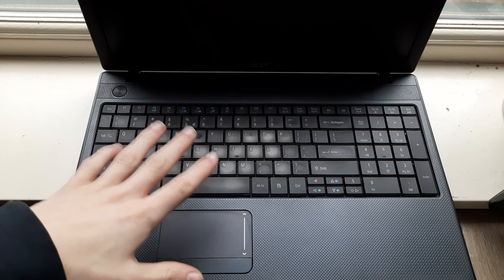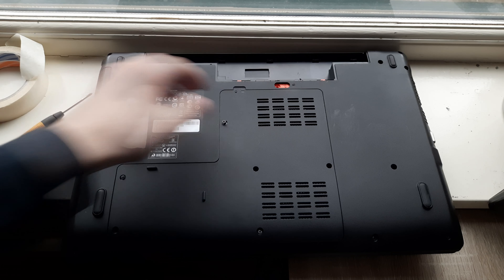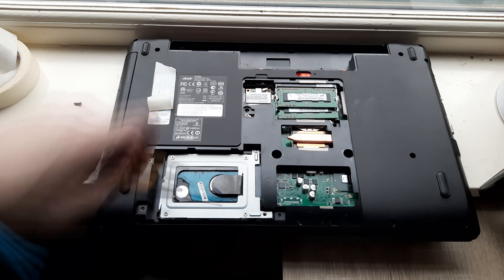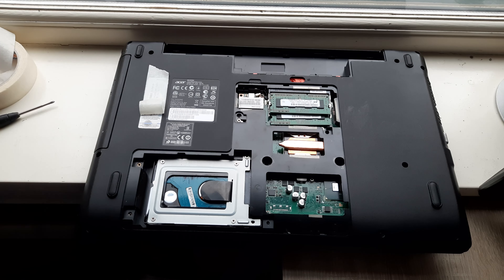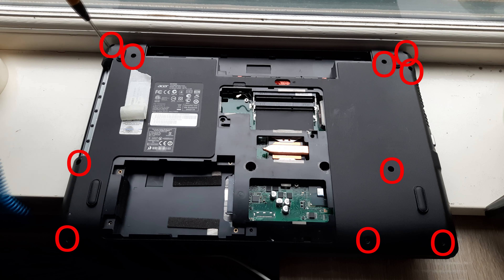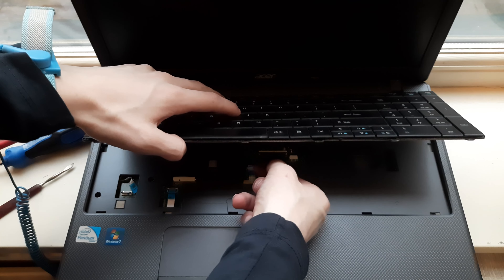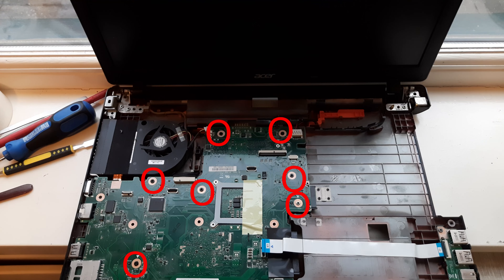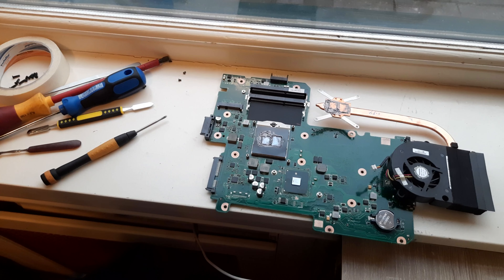How to replace Battery, RAM, HDD, thermal paste/cpu/heatsink in the acer travelmate 5744 laptop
In this video, I show you how to replace the battery, the ram, the hard drive and the thermal paste/CPU/heatsink in the Acer TravelMate 5744 laptop.

Timestamps:
00:00 - Battery
00:31 - RAM
01:25 - Hard drive
02:35 - Thermal paste

Gear used:
Camera: Galaxy M21

Pc Specs:
i7 3770K
8GB DDR3
A400 128GB
CM GX750 Bronze